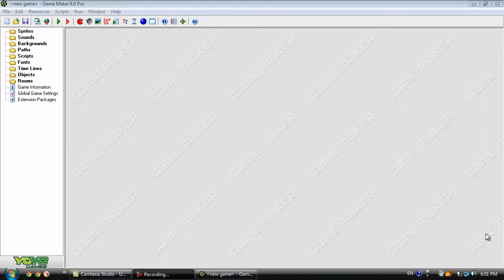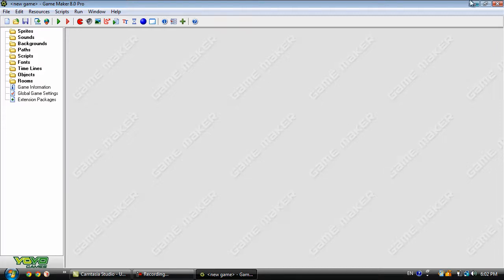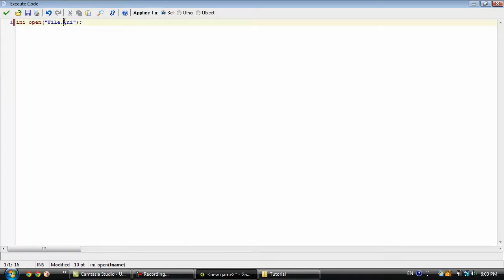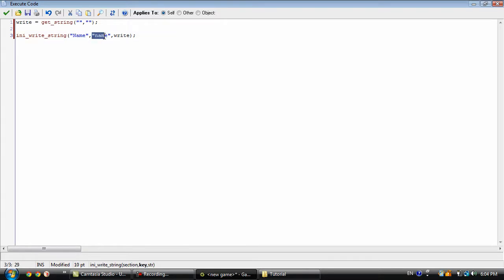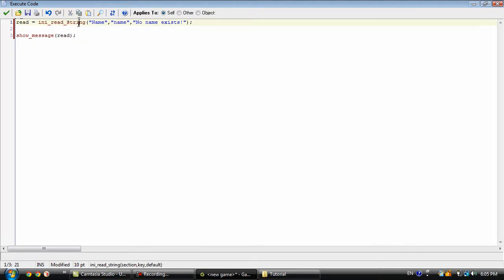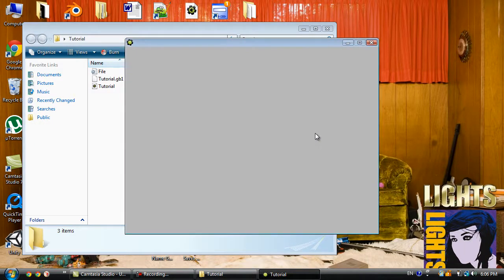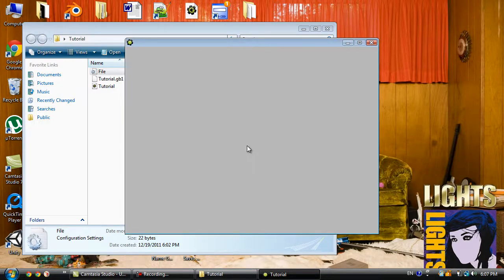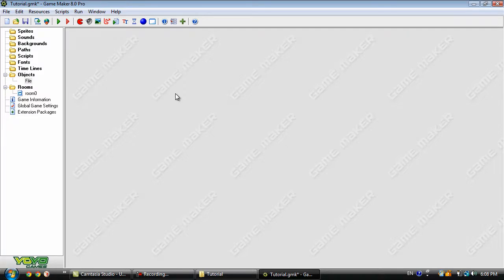Game Maker: Basic INI Files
In this tutorial, I will show you some basic INI commands.